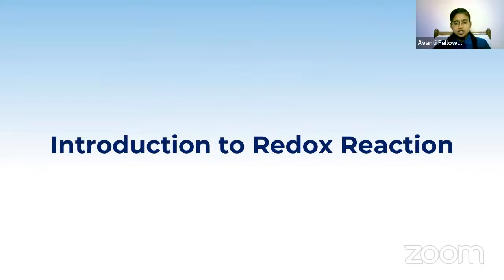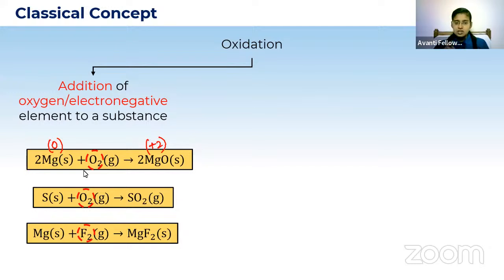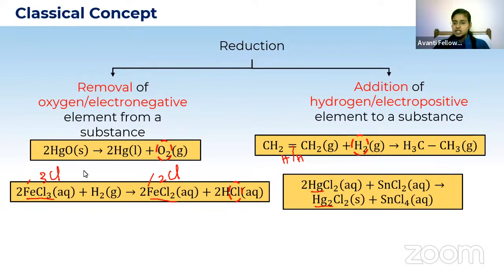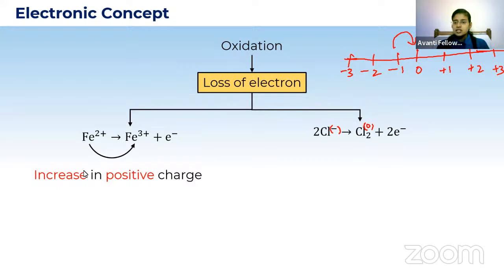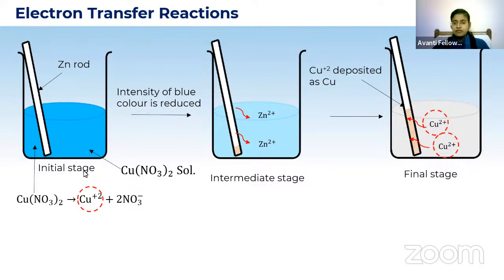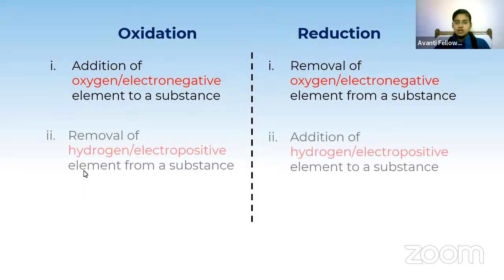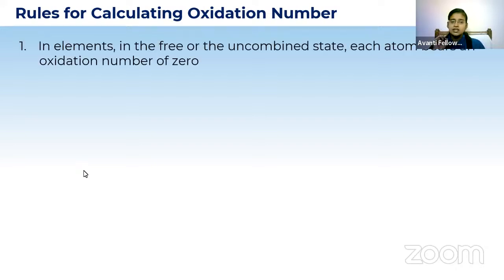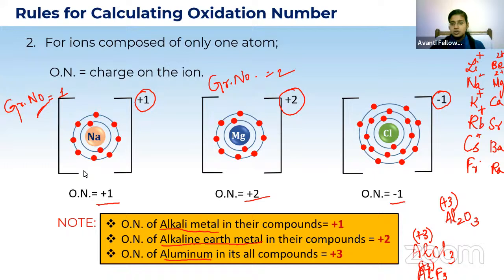Class 11 - 018 - Redox Reactions - 01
Hello Students, Watch the Amazing session on the topic "Redox Reactions " . If you want to score high in JEE & NEET Chemistry, then this session will help you to get more marks. So watch the complete video and let's get a better understanding of the topic.